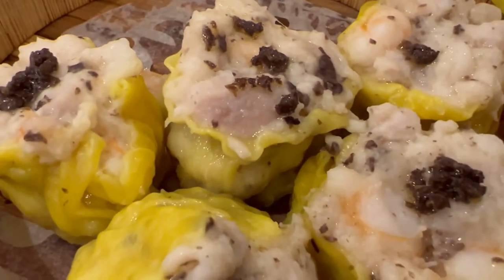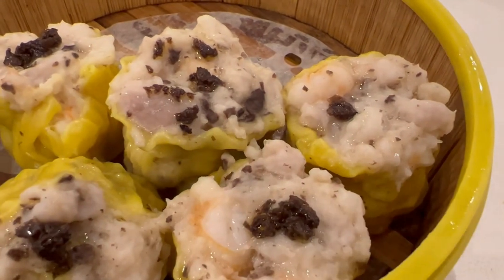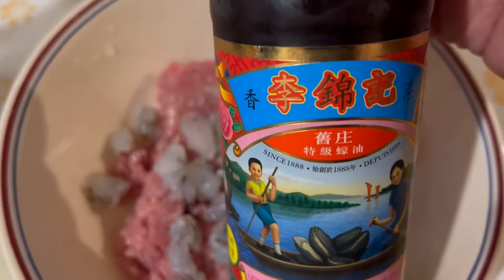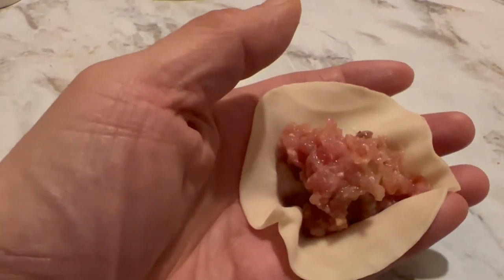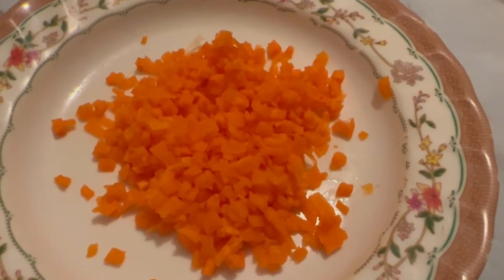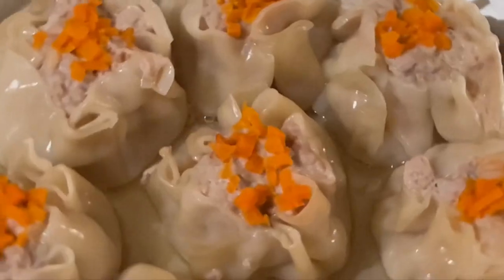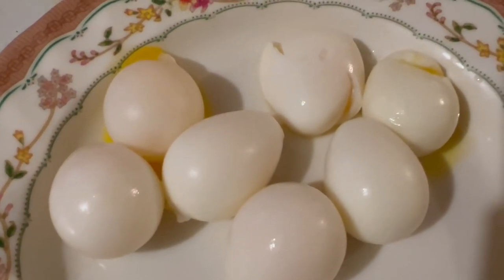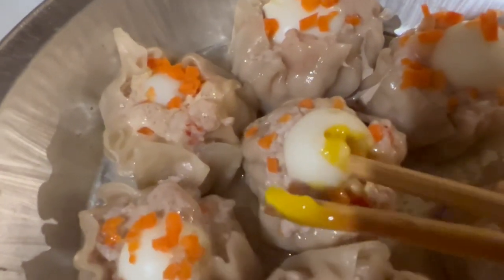Mom Is The Expert Taster Of Chinese Dumplings 鹌鹑蛋猪肉虾烧卖 (Pork Prawn And Quail Egg Shu Mai)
My most knows what delicious dumplings taste like.  This definitely is a delicious dumpling.  It's a Chinese dumpling with western influence.   This is a delicious Siu Mai With Quail Egg Dumpling recipe   烧卖   Siu Mai  is a popular dim sum item in a lot of Chinese restaurants.  The filling is full of chopped prawns and pork. I also have fancy version of this dumpling by adding a quail egg.  A high end restaurant would charge almost double for adding a quail egg.  At home, the cost of adding a quail egg egg is about 15 cents.  This quail egg siu mai dumpling will definitely impress your family and friends.

烧卖  Recipe Number 1:  Pork And Prawn  Siu Mai

1 lb. ground pork
6 to 8 tiger prawns chopped
2 tablespoons corn starch
2 to 3 tablespoons Chinese oyster sauce
2 to 3 tablespoons light soy sauce
1 teaspoon sesame oil
1/4 cup finely chopped carrot
20 to 24 dumpling wrappers
1 egg

In a large bowl, add ground pork, chopped prawns, cornstarch,
Chinese oyster sauce, light soy sauce and sesame oil.  Mix well with a spoon or chopsticks.  Add egg , then mix well with other ingredients.

To make the dumpling, put 1 to 2 tablespoons of filling into the center of the dumpling wrapper.  Form a pocket with the wrapper.  As you turn the wrapper, tuck in small folds to shape around the filling.  Squeeze the midlle of the dumpling to firmly hold the dumpling together.  Use a spoon to flatten and push down the top of the dumpling.  Top the dumpling with finely chopped carrot.

To cook dumplings, bring to a boil some water in a steamer pot.  Make sure there is lots of water in the steamer pot.  Set temperature at medium high to high heat.  Put the dumplings in a bamboo basket or a tray.   Cover the steamer pot and steam siu mail 8 to 10 minutes.
For this recipe, you can make 20 to 24 siu mail dumplings.  To make fancy version of this recipe, see Recipe Number 2.

烧卖   Recipe Number 2:  Pork And Prawn Siu Mai With Quail Egg

This is the same recipe as Recipe Number 1, except with the addition of a quail egg in each siu mai dumpling.

20 to 24 quail eggs

In a pot, bring water to a boil.  Keep water heat at medium high setting.  Using a ladle, put the quail eggs into the boiling water.  Boil eggs for 45 seconds.  Do not overcook the quail eggs.  Remove the quail eggs and put into a bowl of cold water.  Put ice in the cold water to help stop the quail eggs from overcooking.

Take the quail eggs out of the ice water and peel the shells off each quail egg.  Please be aware that the quail eggs take a long time to peel off the shell.  That's because the quail eggs are soft boiled and the shells break off in small pieces.

The instructions to make this recipe is the same up to forming the filling in the dumpling wrapper.  Then using the handle of a spoon, make a hole in the center of the dumpling.  Put 1 quail egg into the center of each.  Push the filling against the quail if needed to hold it in place.

To steam the quail egg siu mail, bring water to a boil in a steamer pot.  Cover and steam for 8 minutes.  The egg yoke should still  be runny.  For less runny egg yolk, steam the dumpling longer.
Give this recipe a try.  Enjoy!